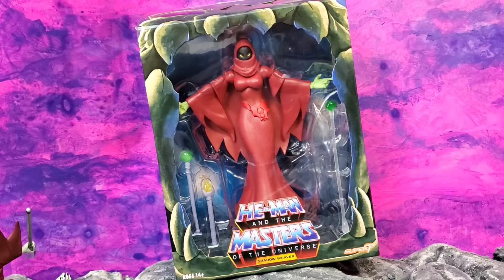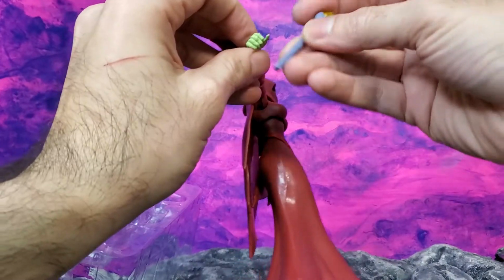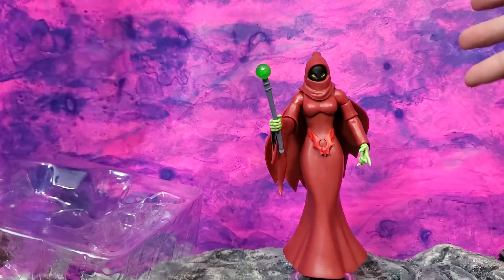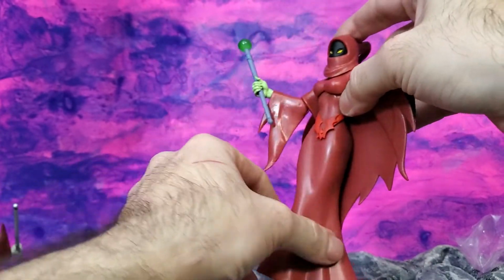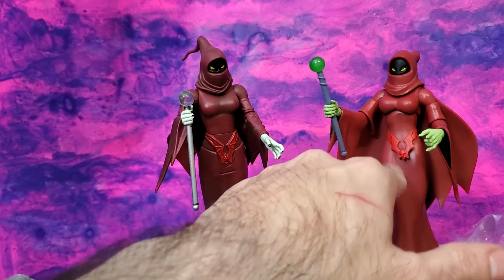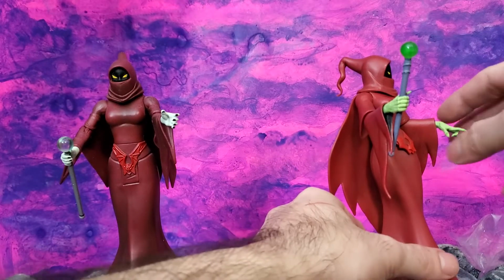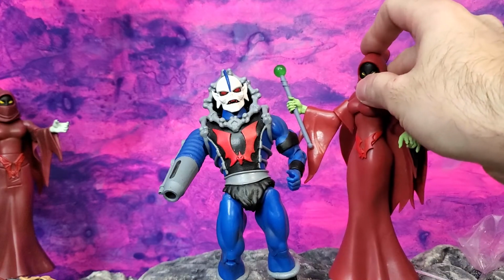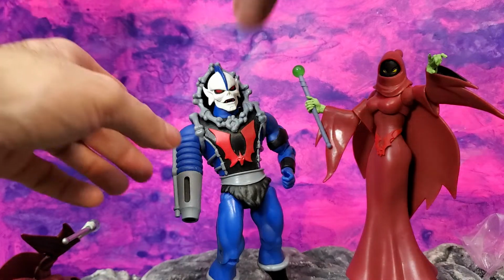Show n Tell WTH - Club Greyskull Super 7 Filmation Shadow Weaver is Weaving my Heart strings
Another Beauty!!! Yes, I want to let you know WHY you should buy this and Why it is so worth it. We shall compare her with the previous SW from the MOTUC line and I shall also explain why she makes an excellent substitute for a MOTUC weaver. Check it out. Try it out. I'm home here right now!